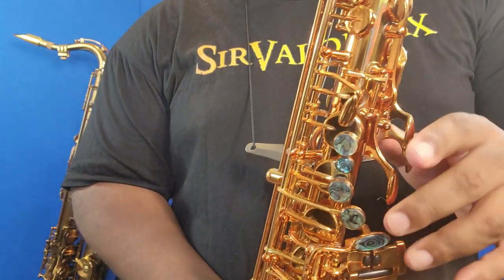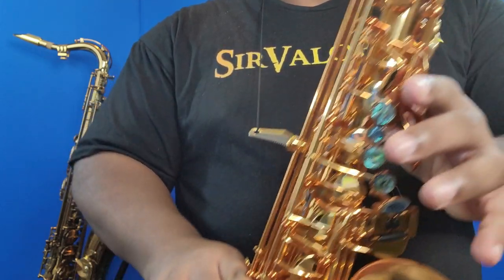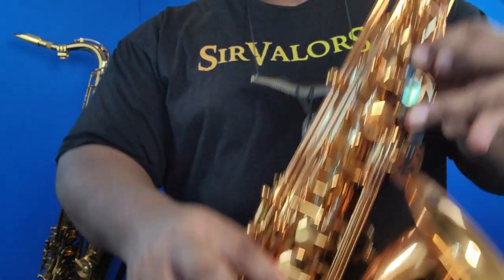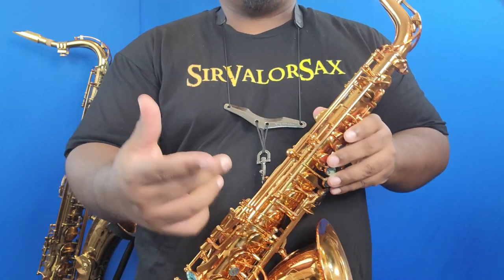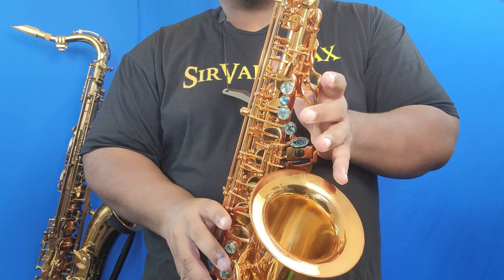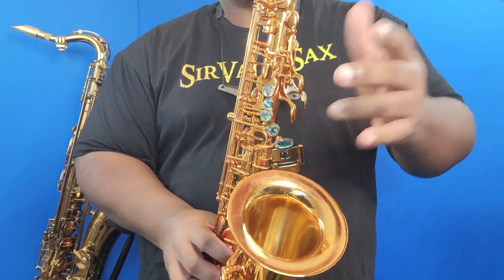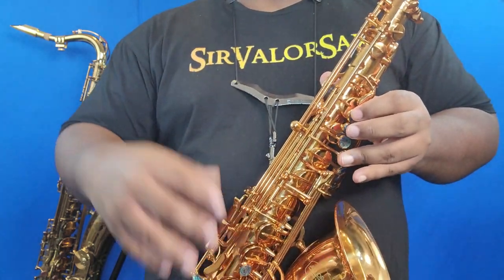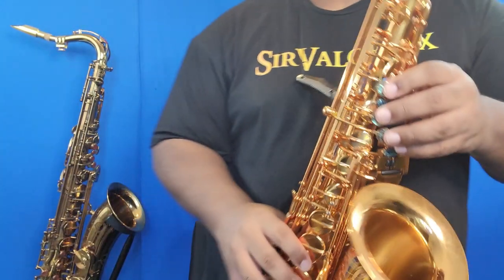Altissimo G & D Major Scales For Alto Sax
Here is another free video on how to play the "G" and "D" major scales in the altissimo register for alto saxophone.